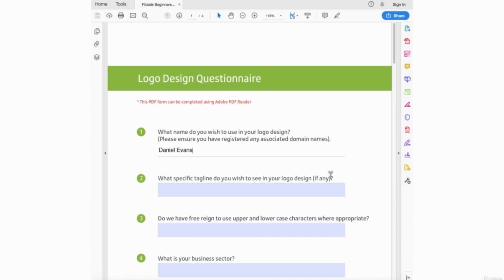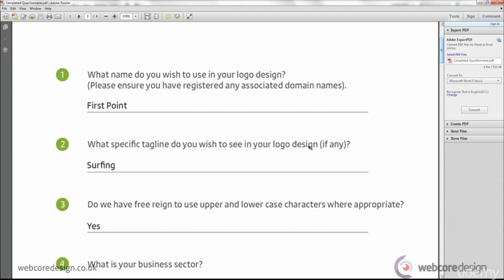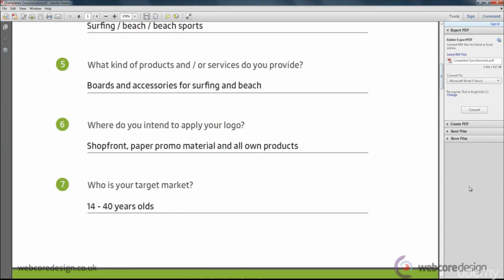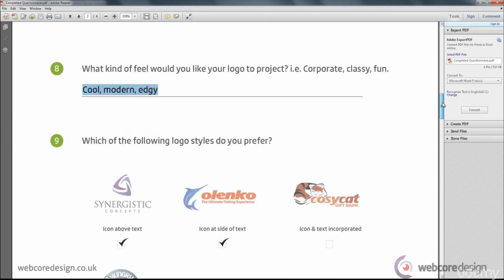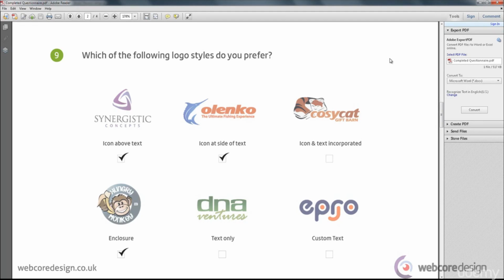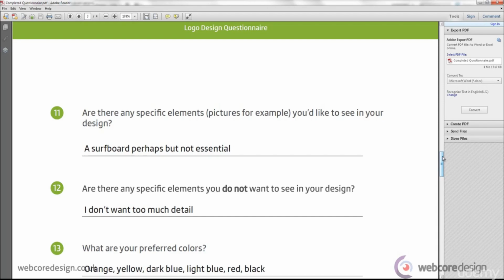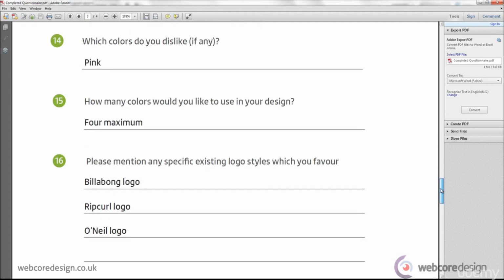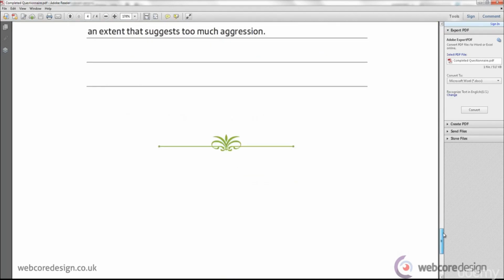Udemy-Logo Design in Adobe Illustrator-for Beginners & Beyond Part 6